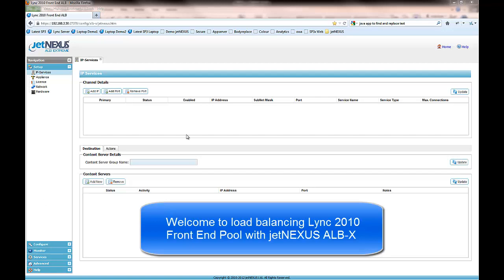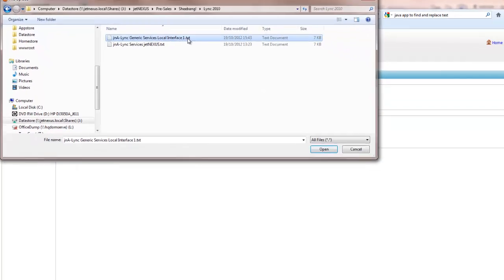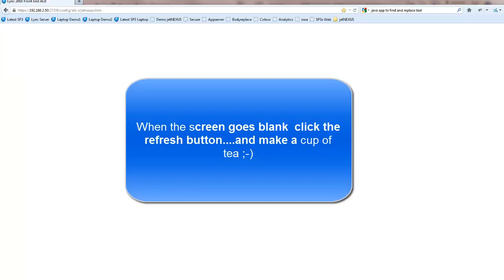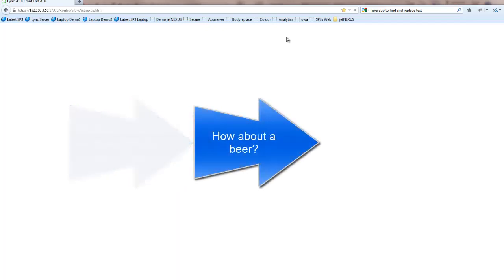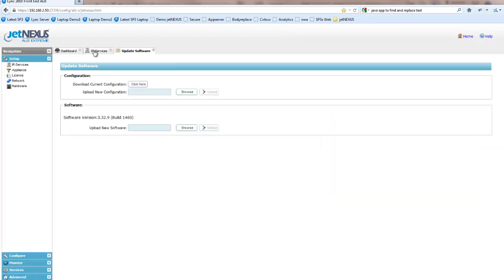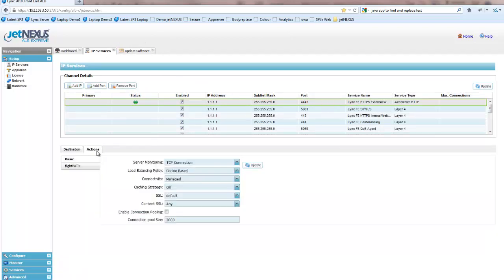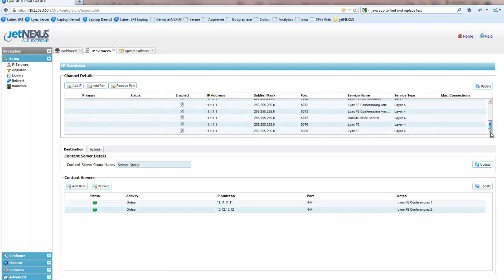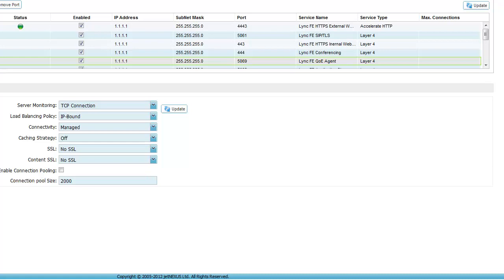Lync 2010 Front End Pool Load Balanced in under 2 minutes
We use a jetNEXUS template file to set-up Lync 2010 Front End pool in under 2 minutes.